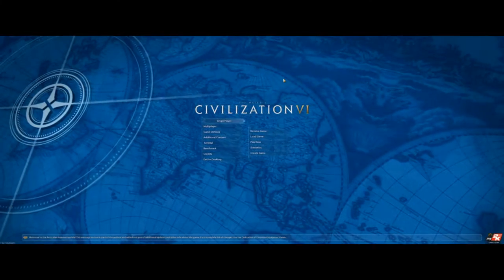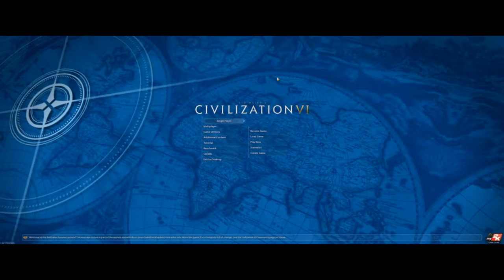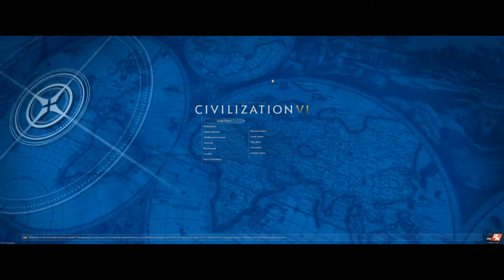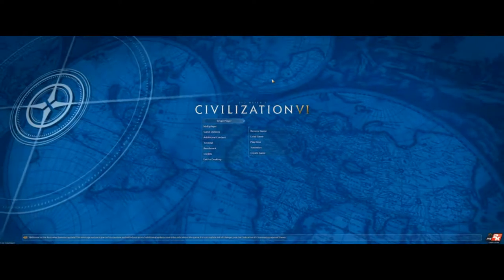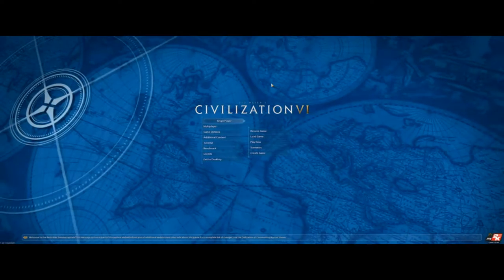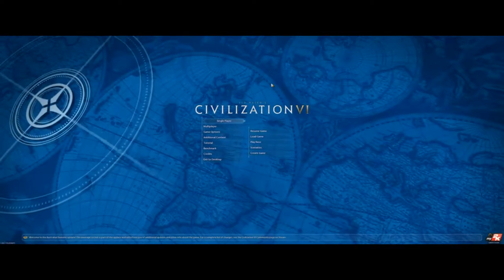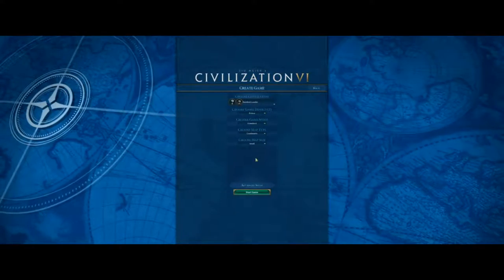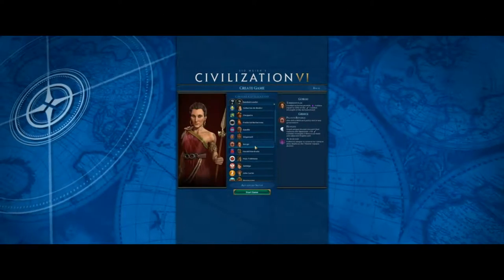Let's Play Civilization VI - Australia in Australia! - Part 1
Part 1 of playing Civilization VI Australia civ on the real earth map with an Australia start.